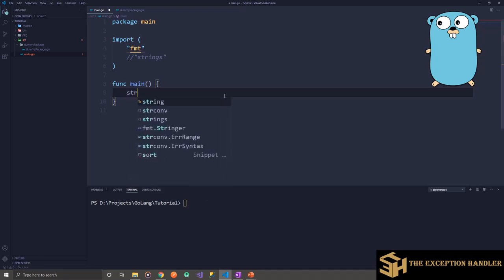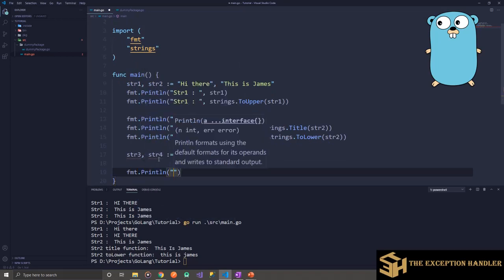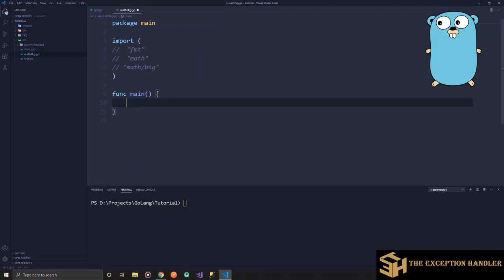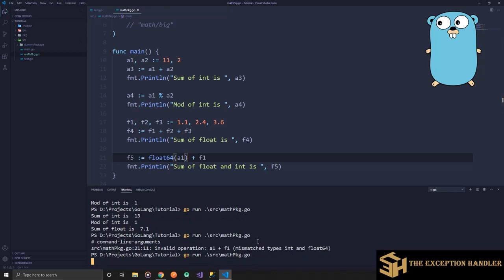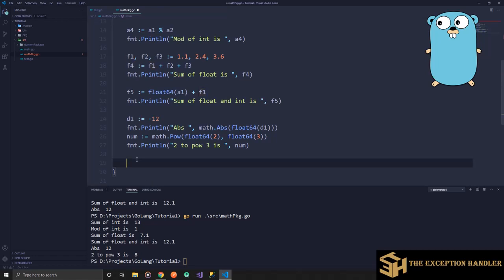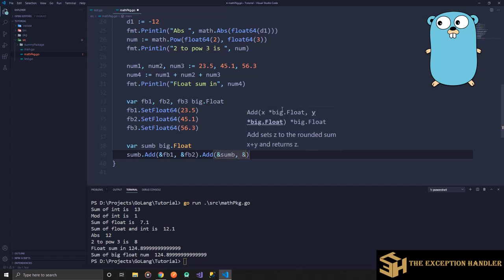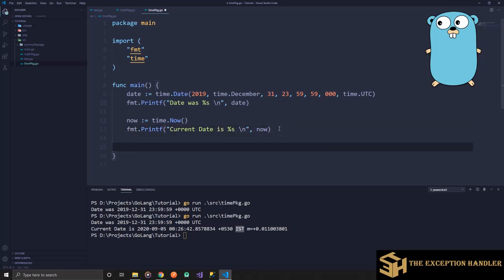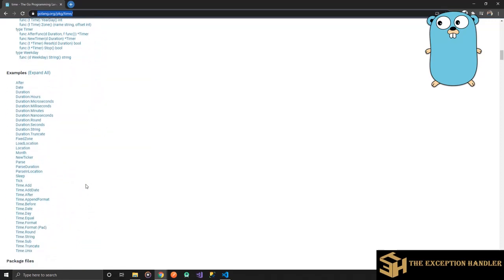Some commonly used packages in GoLang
In this video we will discuss on some  commonly used packages like string, math, and time packages;
Packages are the most well build part of the Go language. The purpose of a package is to design and support a large number of programs by grouping related features together into single units so that they can be easy to maintain and understand and independent of the other package program

Link to those packages are

00:00  Introduction
00:21 topics to be covered
00:36 strings package
01:55 strings package - to upper case
02:53 strings package - to title case
03:24 strings package - to lower case
04:06 strings package - string compare
05:48 strings package - string contain
08:07 mat package
12:38 mat package - absolute value
14:20 mat package - power function
15:24 mat/big package
21:15 time package
27:38 thankyou